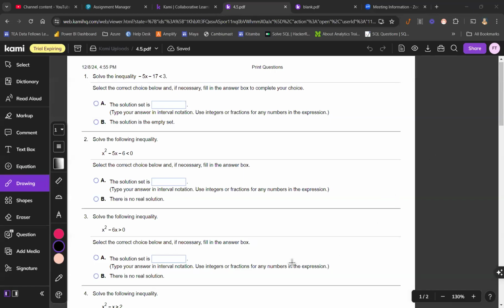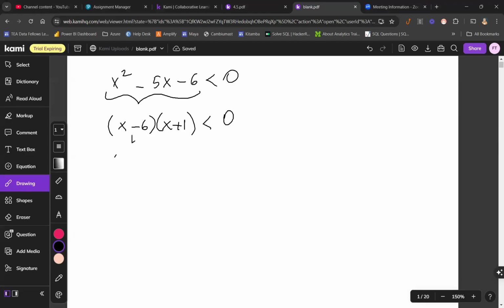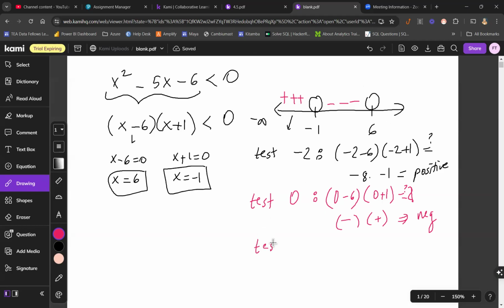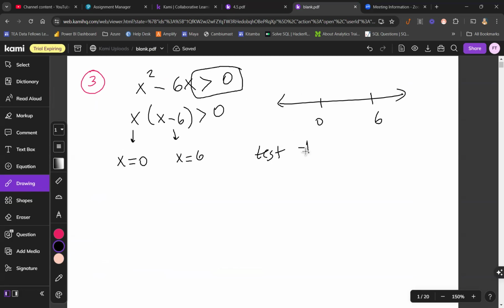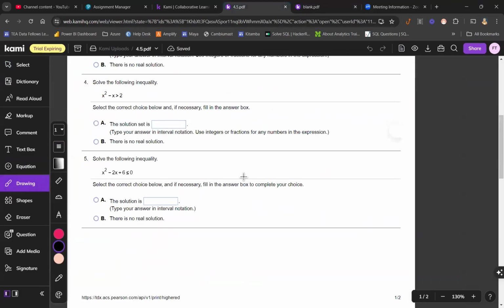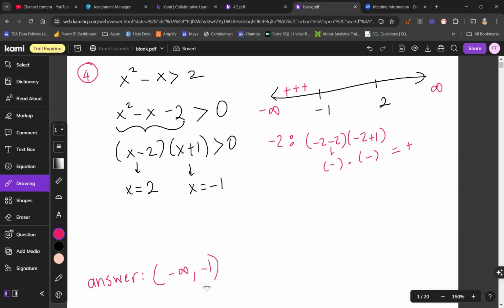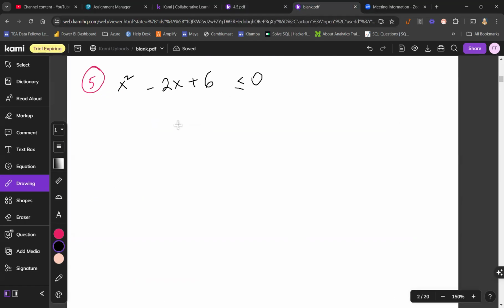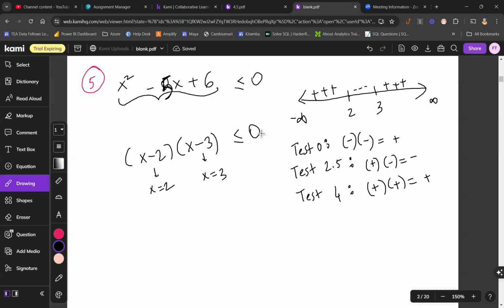Section 4.5 Inequalities Involving Quadratic Functions